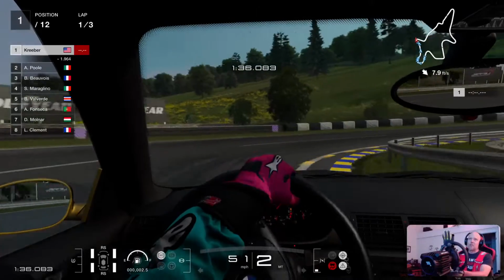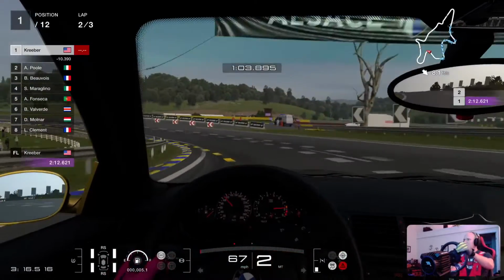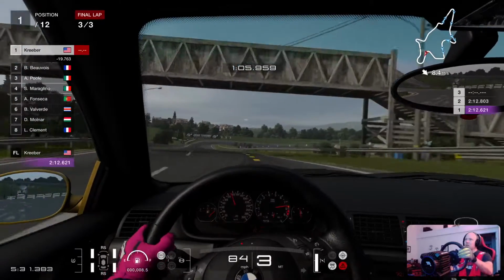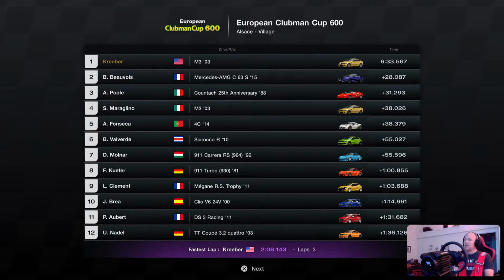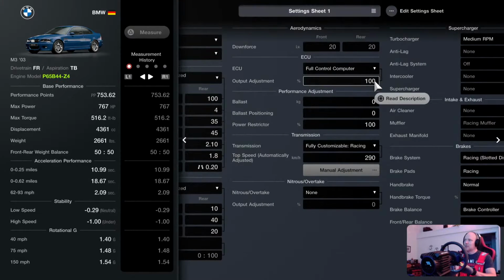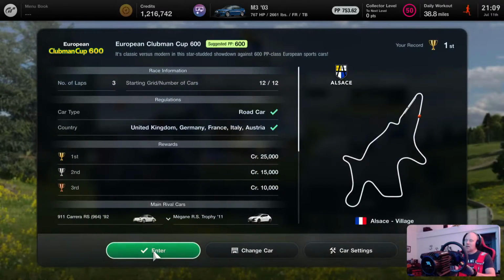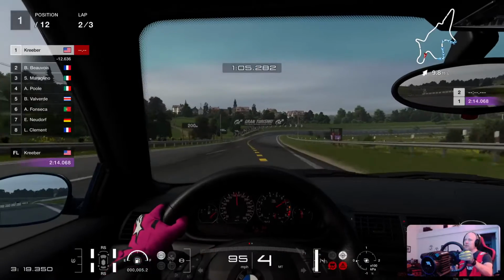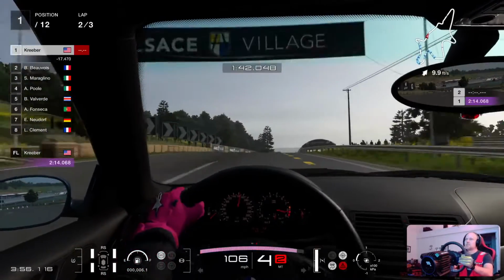Gran Turismo 7 BMW M3 Engine Swap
Gran Turismo races and reviews